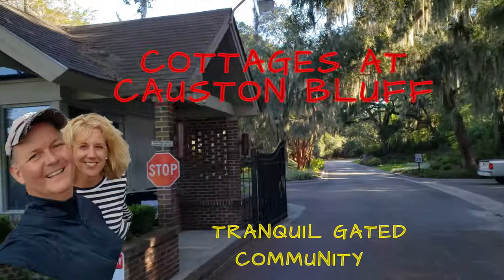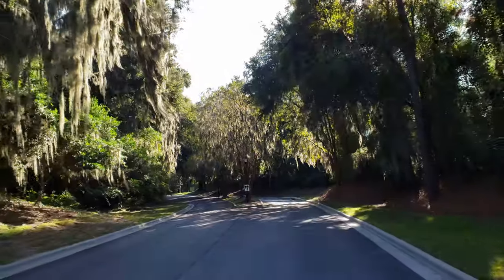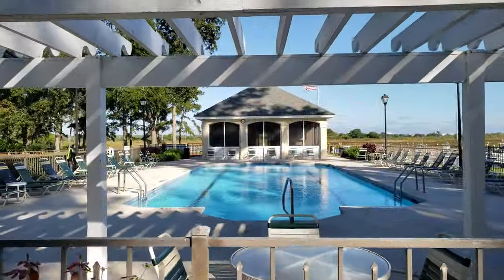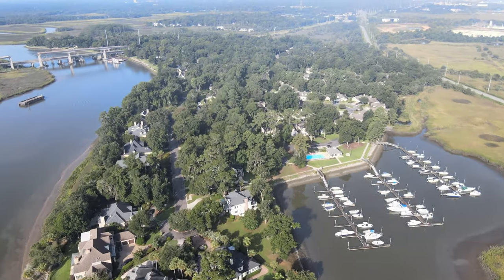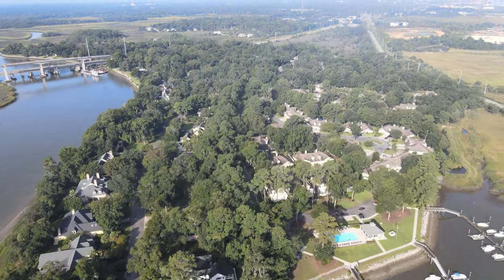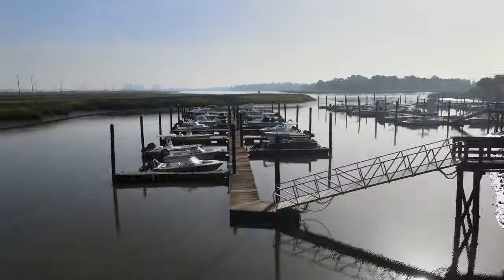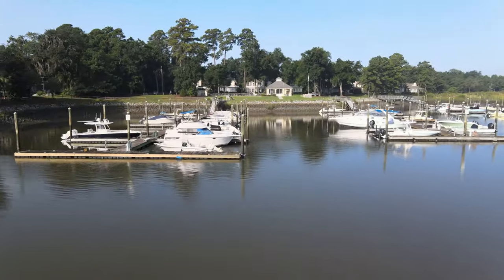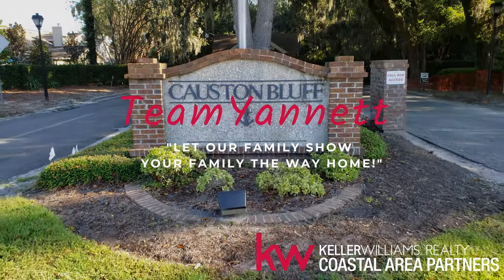Cottages at Causton Bluff. An Exclusive Gated Savannah GA Water Front Community!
Tour of the cottages at Causton Bluff.  Causton Bluff is a gated community that sits on about 87 acres with 152 homes in the neighborhood!  Home prices range in Causton Bluff between the high $300’s to almost $1.5 million.

Besides being gated, Causton Bluff also has a beautiful swimming pool, an outside clubhouse with bathrooms next to the pool, and a marina where you can keep your boat!  If you have a boat, you can probably get to downtown Savannah or Tybee Island just as fast on your boat as you can in your car!

Causton Bluff is named after Thomas Causton who was an aide to James Oglethorpe the founder of Savannah. It is also one of the highest Bluffs in Savannah with some areas having an elevation as high as 30 ft!   And even though it's surrounded by water and marsh on three sides Causton Bluff is still mostly in an X flood zone which means you do not have to have flood insurance!  But living in Savannah, it's always a good idea to have it!

Causton Bluff sits off-Islands Expressway which means that you are incredibly convenient to Downtown Savannah, Truman Parkway, and Tybee Island!   Everything is just a quick car ride away.

So if you have any questions about this beautiful tranquil neighborhood please message me on any of the social media sites or call me at and AS ALWAYS thanks for watching!